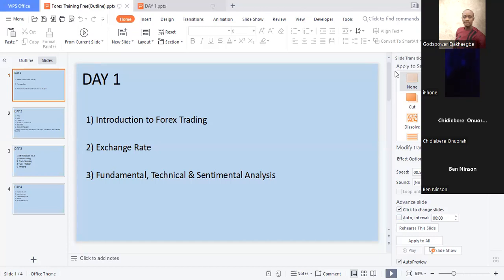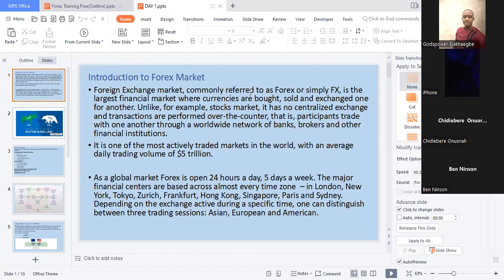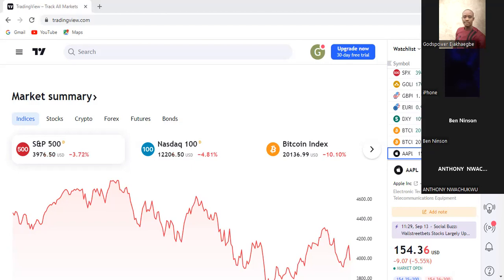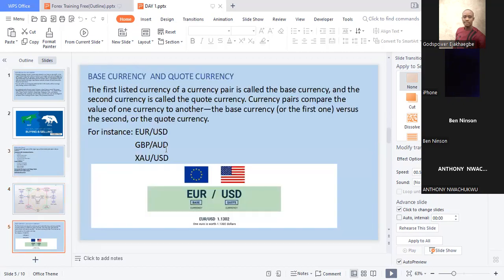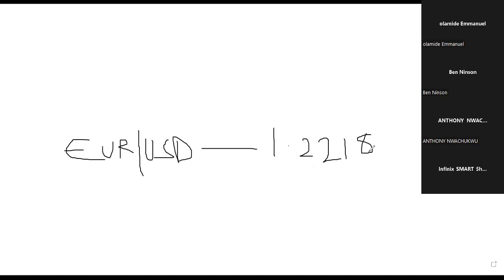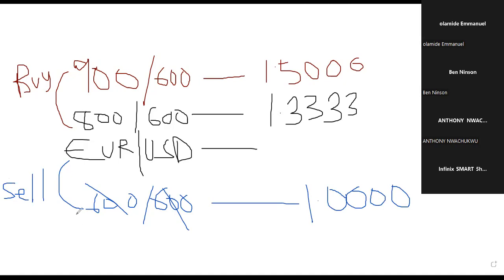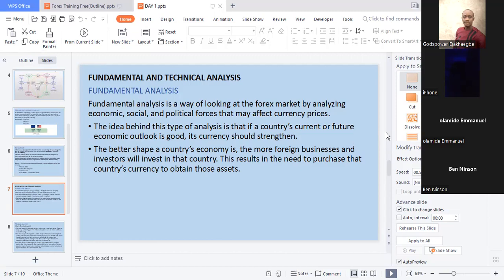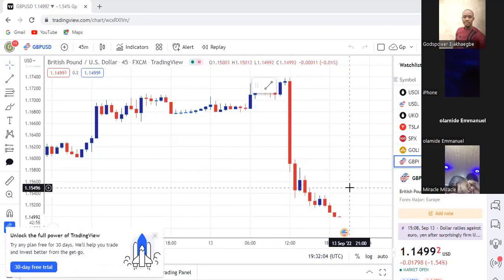DAy 1 || Introduction To Tradingview || Exchange Rate || Analysis